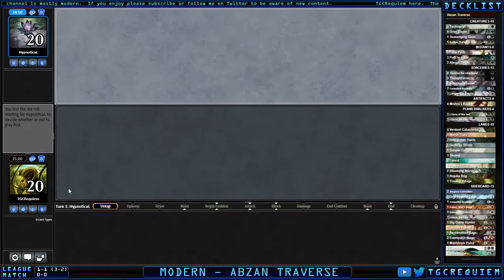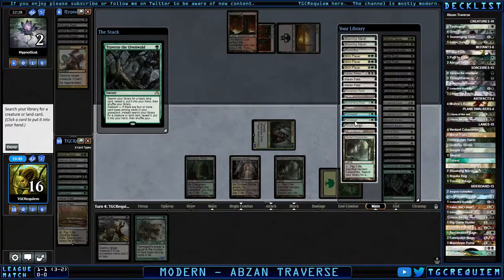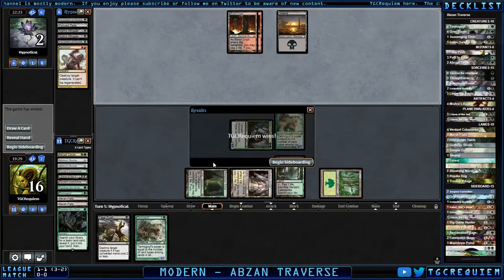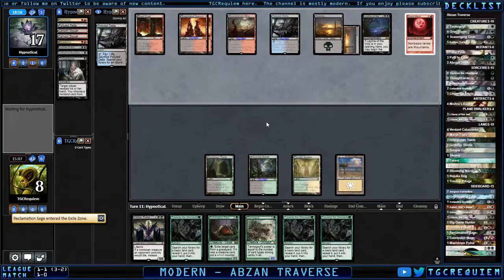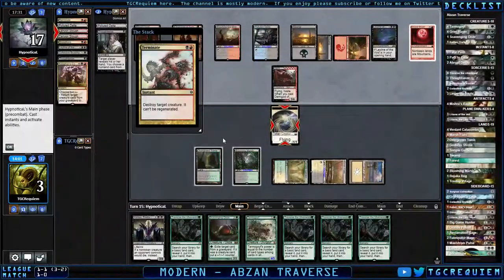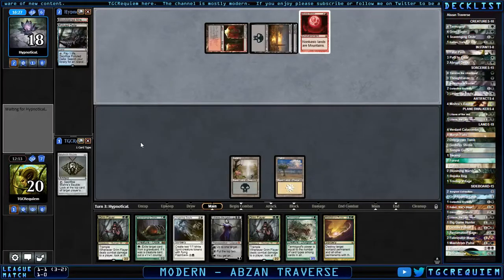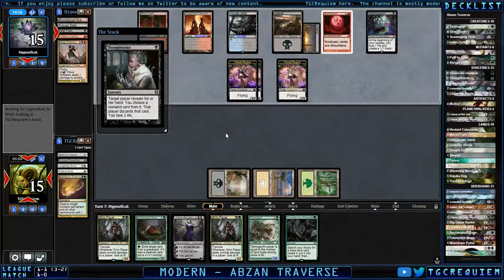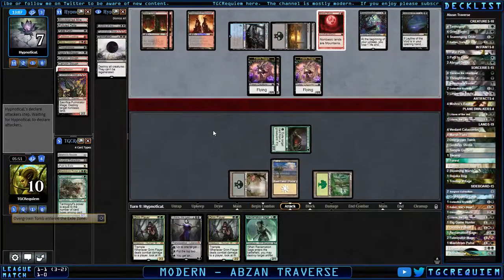MODERN - Abzan Traverse VS BR Demigod - 062117 - LM3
MTG Modern - Abzan Traverse VS BR Demigod - 062117 - League Match 3
Magic the Gathering: Mostly Modern with some Legacy